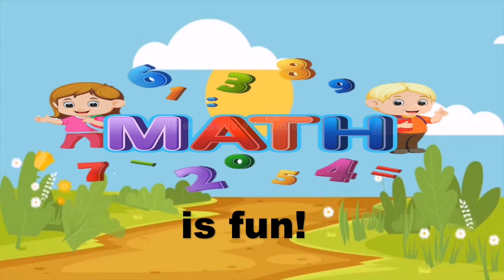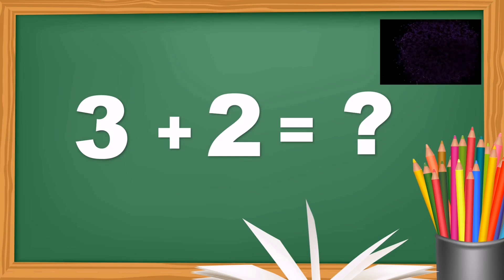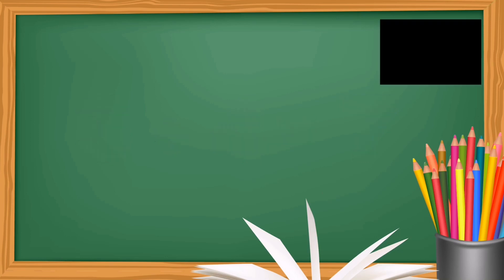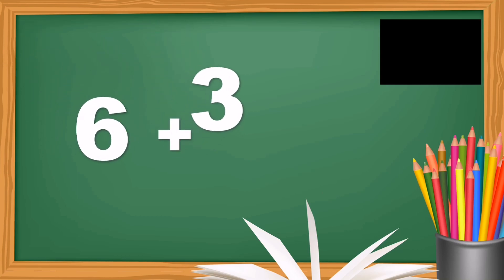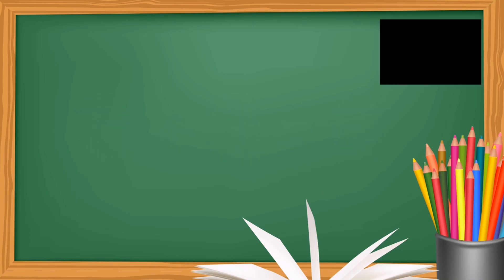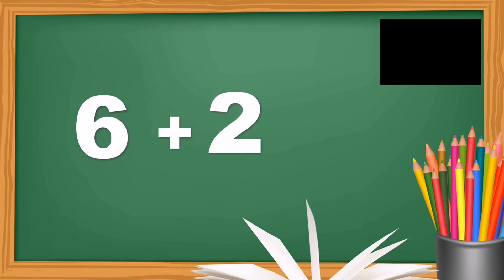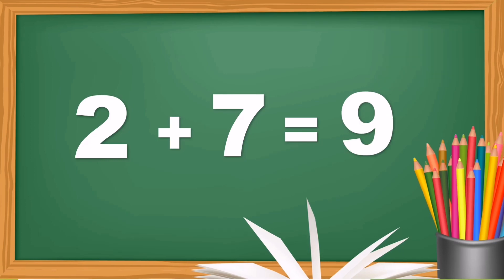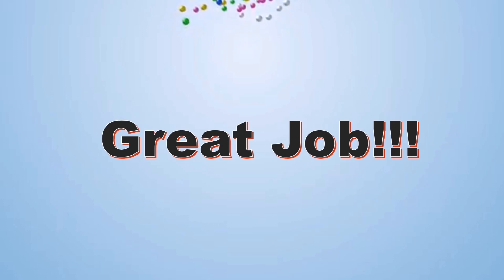ADDITION FOR KIDS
Make Math more fun and exciting!